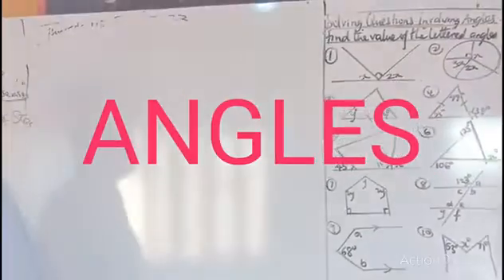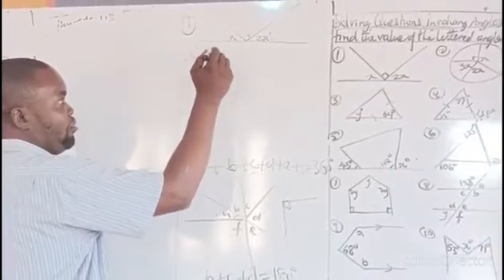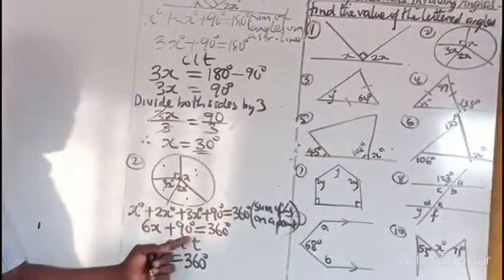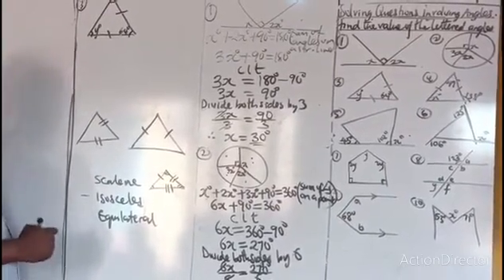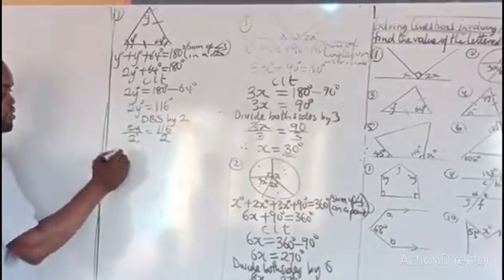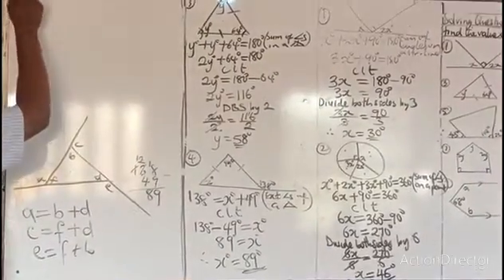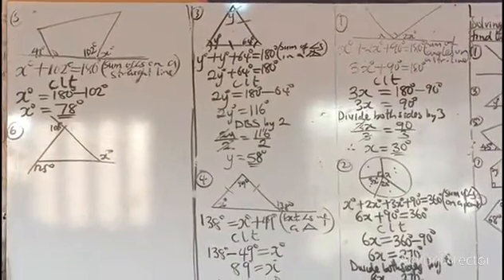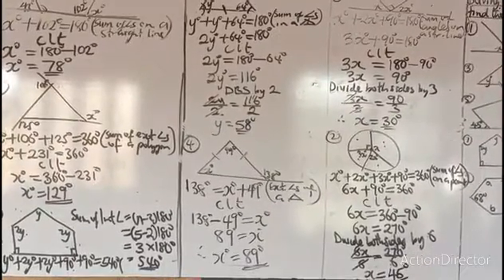Sum of Angles on a Straight Line; Sum of Angles on a Point, Interior and Exterior Angles of Polygons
Learn to find unknown angles on straight lines, points, triangles and polygons. Learn the different types of triangles; sum of interior and exterior angles of polygons.